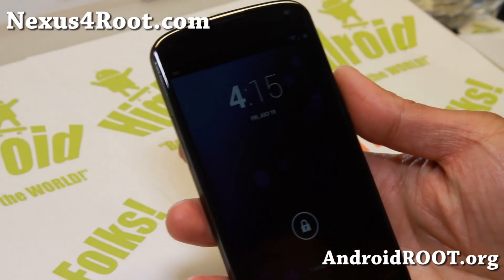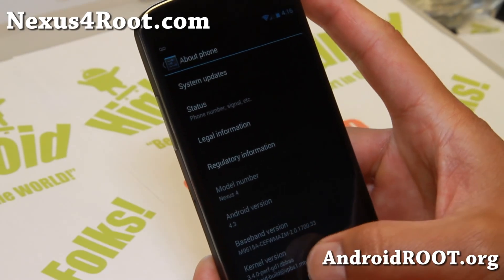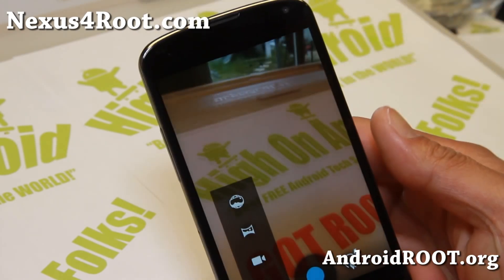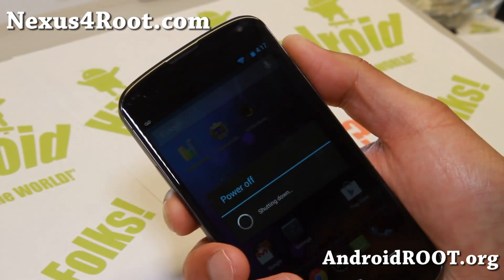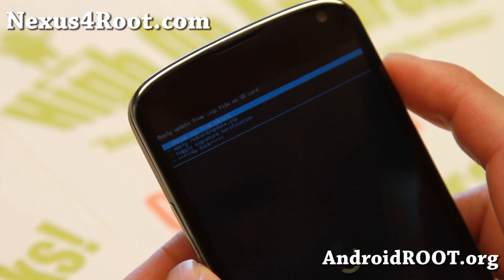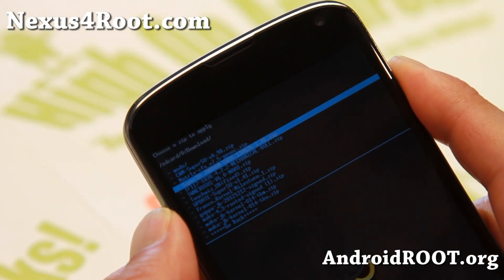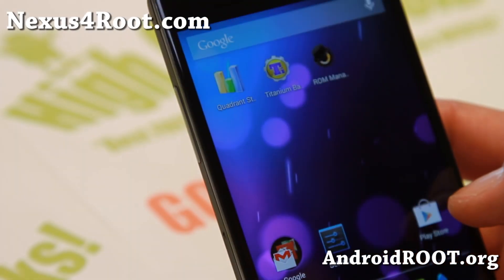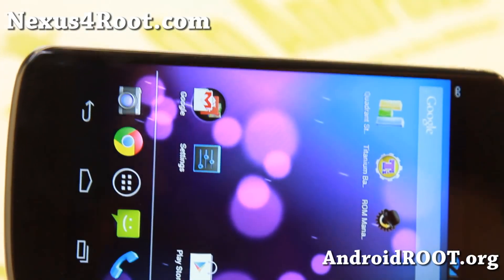Android 4.3 ROM + Root for Nexus 4!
Here's a quick overview of Android 4.3 ROM for Nexus 4 Android smartphone users and how to root it easily.